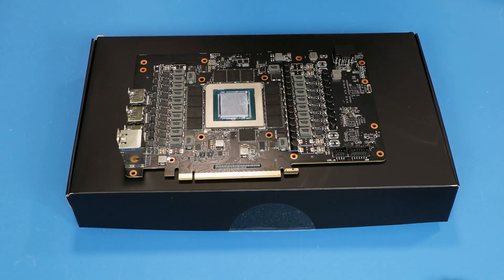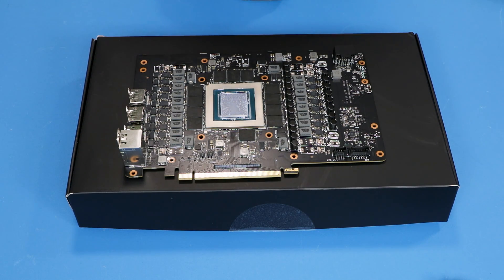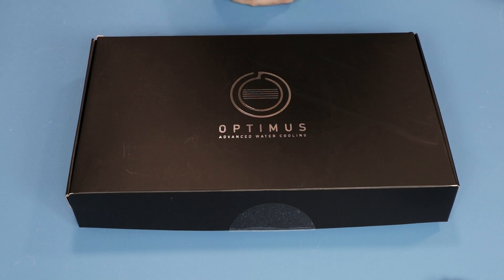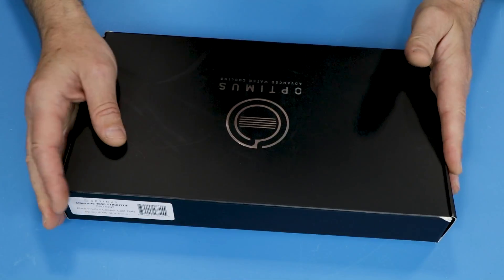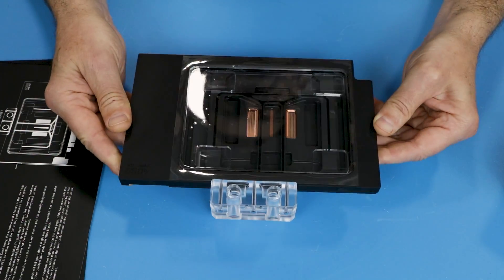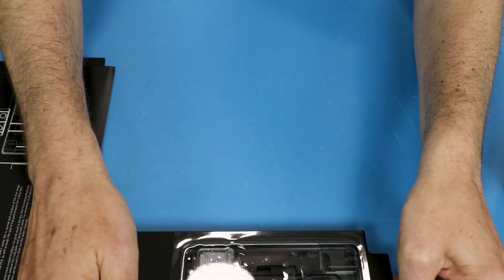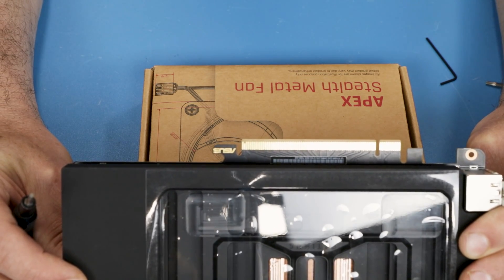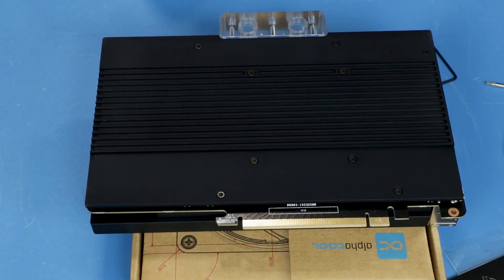Installation of Optimus Signature V2 4090 Strix/TUF Waterblock -Quick Guide #8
A bonus video thanks to help from Performance PCs and Optimus Water Cooling.
Optimus waterblock installation differs from traditional waterblocks; for that reason, this video shows a little more screwdriver work than usual.
If this is your first time with Optimus, this video will help you to get a smoother experience.